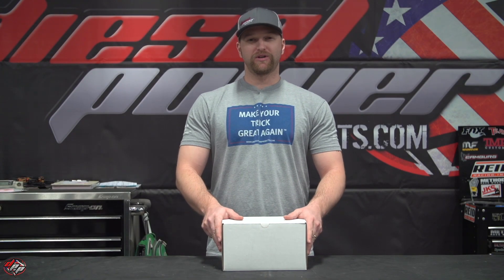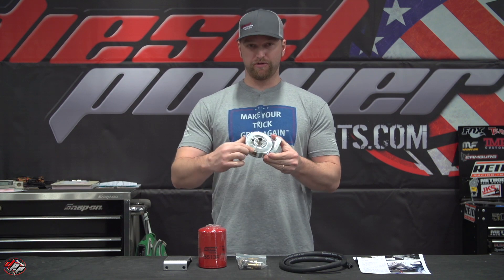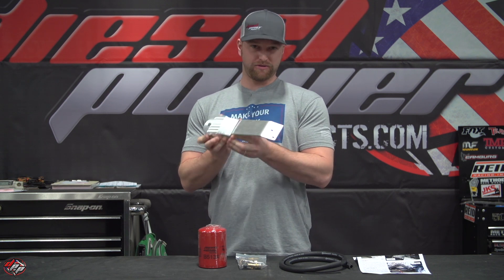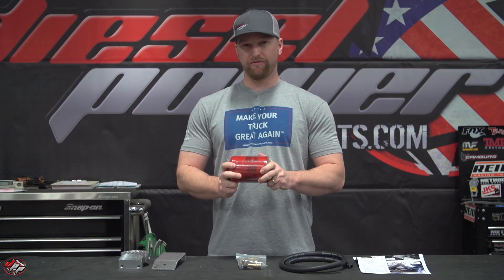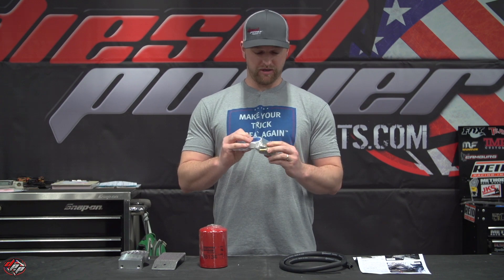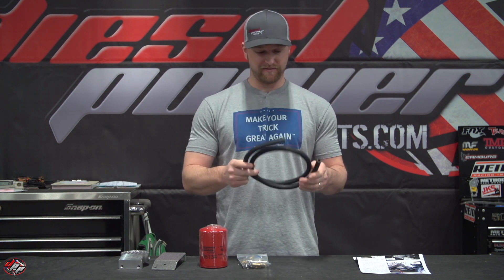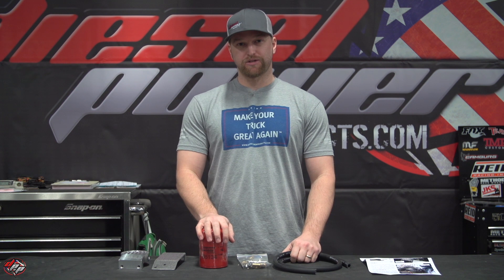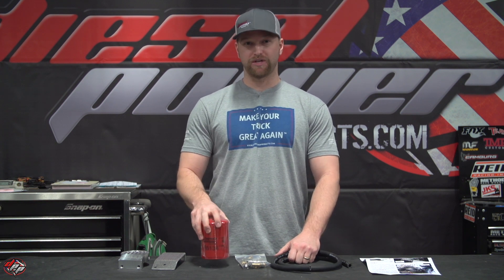Coolant Filtration: Diesel Site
The Dieselsite Coolant Filtration Kit will remove the loose particles in your cooling system and give your water pumps, radiators, water necks and radiator hoses the protection they need from abrasive materials commonly found in your coolant system. Wear is virtually eliminated by the removal of undesirable elements in your system.